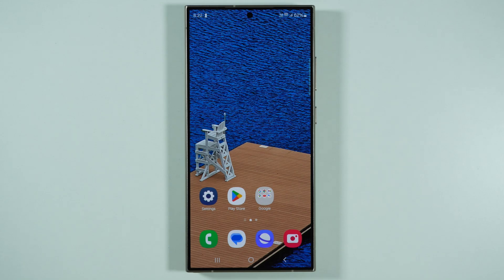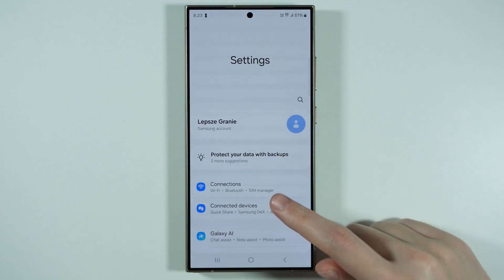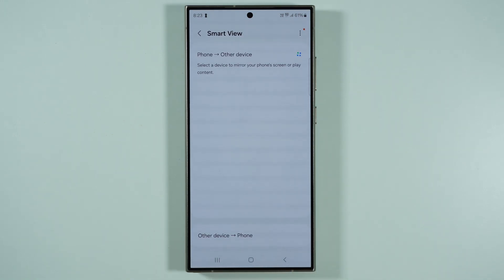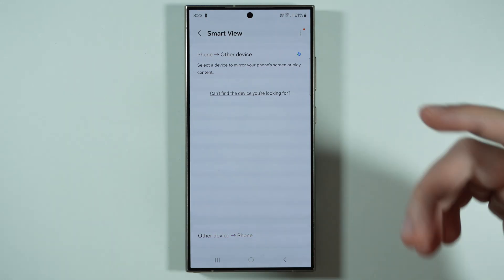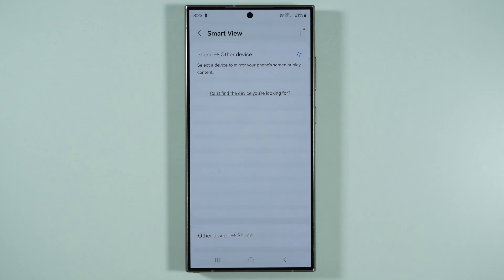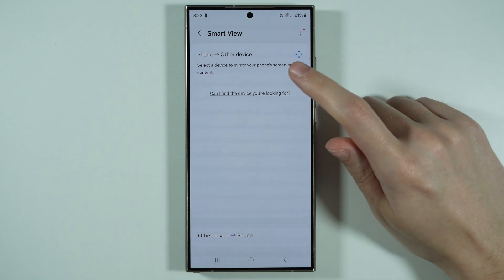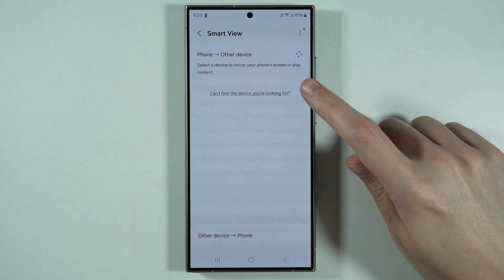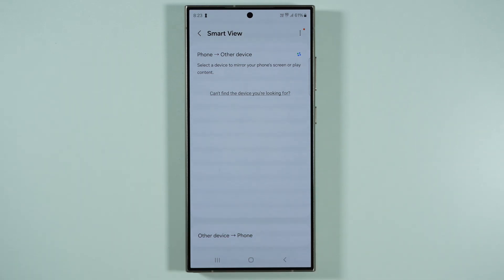Samsung Galaxy S25 Ultra: How to Share Screen on TV (Connect to TV - Screen Mirroring/Casting)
In this video, we’ll show you how to share your Samsung Galaxy S25 Ultra screen on a TV using screen mirroring or casting. Whether you're showing off photos, videos, or apps, we'll guide you through the process of connecting your phone to a compatible smart TV or streaming device. Learn how to enable screen mirroring, select your TV, and start sharing your content effortlessly. With this simple tutorial, you’ll enjoy a bigger and better view of your phone's screen on any TV in no time!